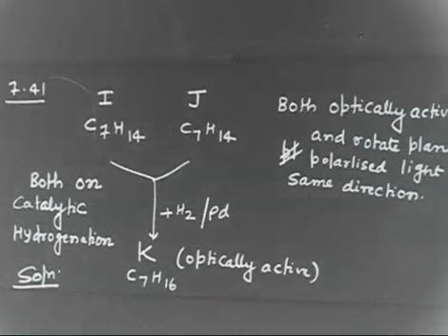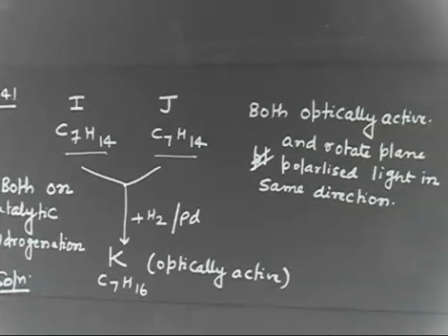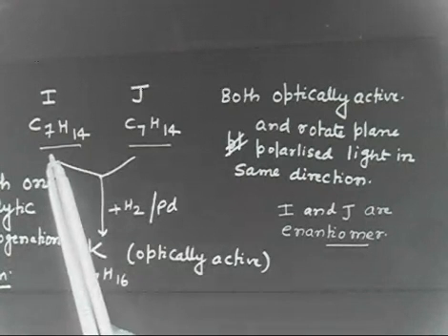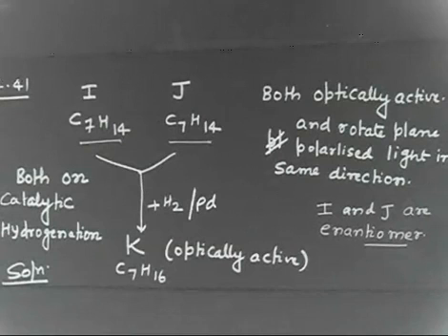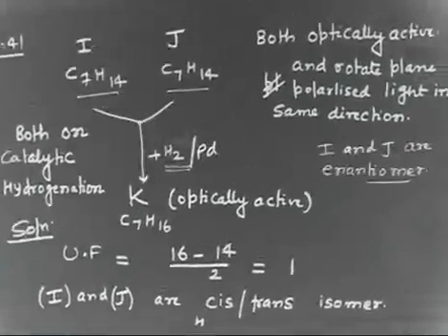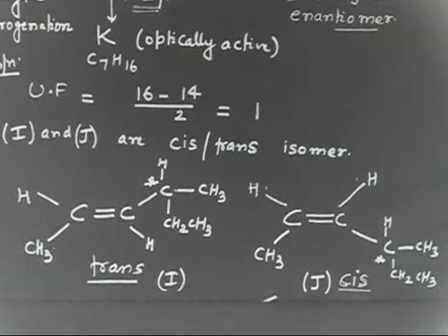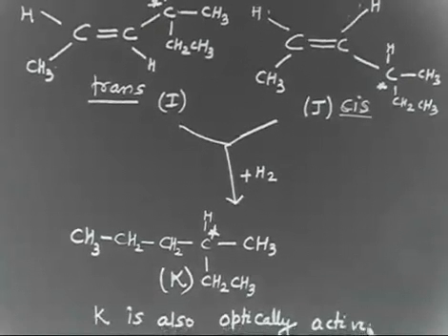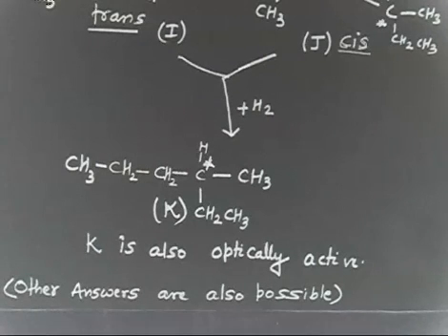How to solve Organic Road-map Problem I Hydrocarbon I organic chemistry road map